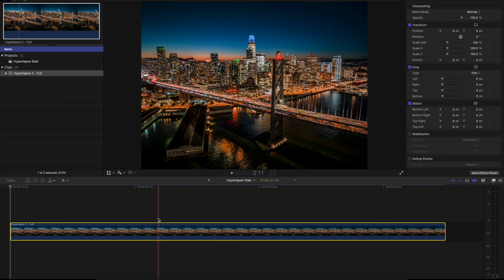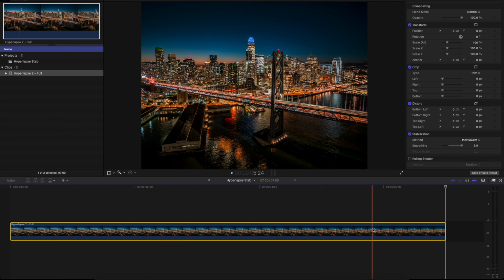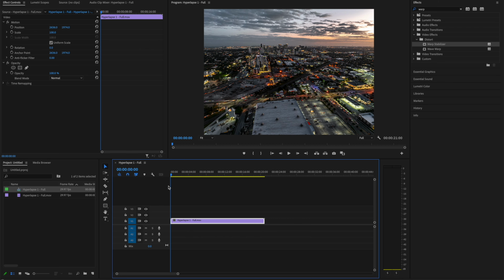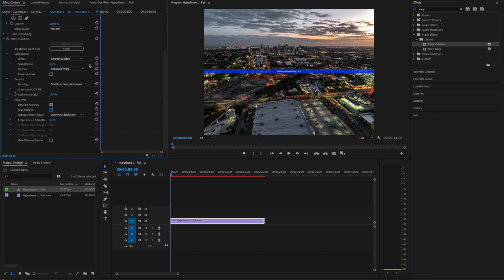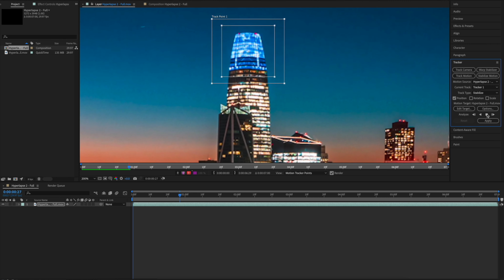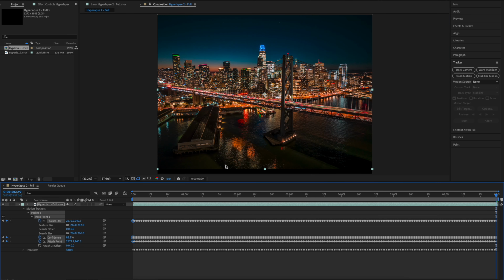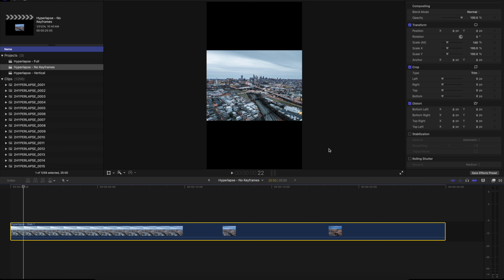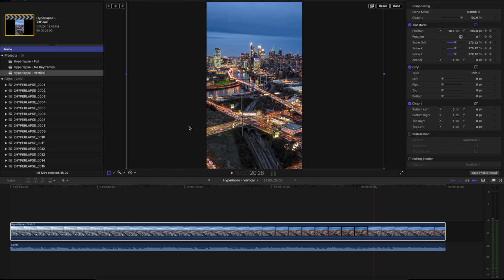How To Get The SMOOTHEST Drone Hyperlapses Possible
Timestamps:
00:00 - My workflow
02:00 - Issues faced
04:49 - Match your timing
06:47 - Squarespace ad spot
07:48 - Post stabilization workflow
08:50 - Final Cut Pro
11:22 - Adobe Premiere Pro
13:19 - Adobe After Effects
15:36 - Stabilize using keyframes
16:47 - Final thoughts

My Gear:
DJI Mavic 3:

Sony a1:

Sony GM 16-25 f2.8:

Studio Mic:

Anker 757 Power Station:

SanDisk SSD:

MacBook Pro M1 Max:

iPad mini:

Peak Design 30L Backpack V2:

Lexar SD Cards:

Lexar Micro SD Cards: